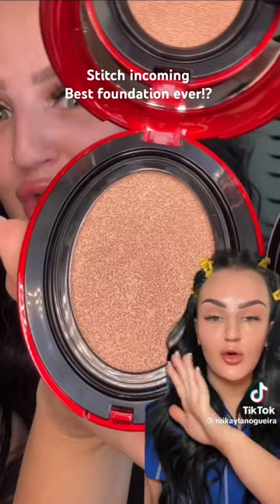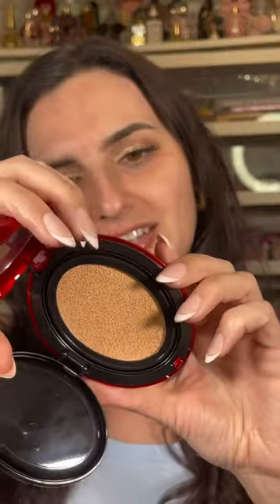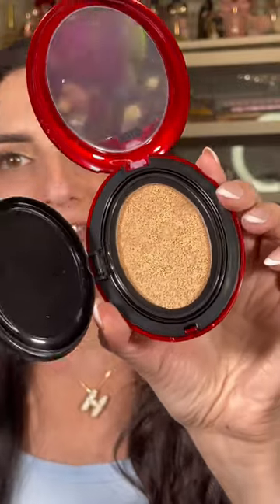Is this the best foundation ever!?